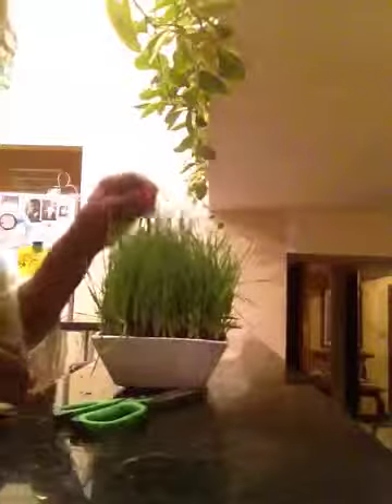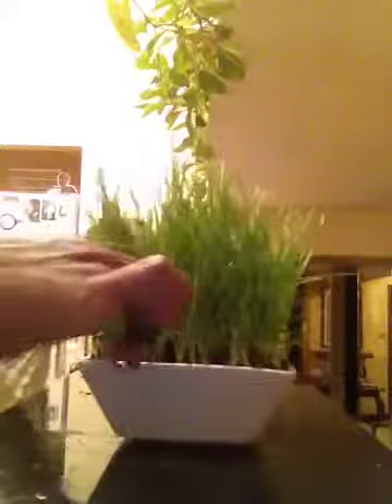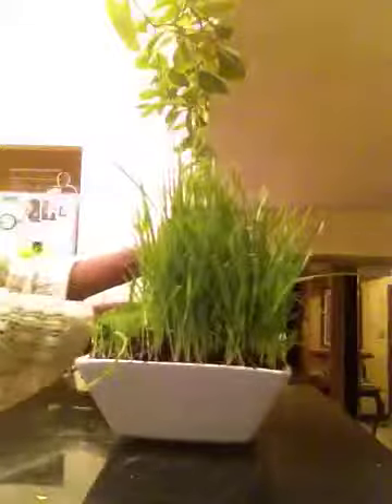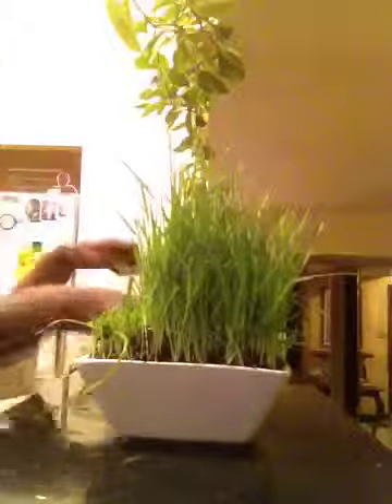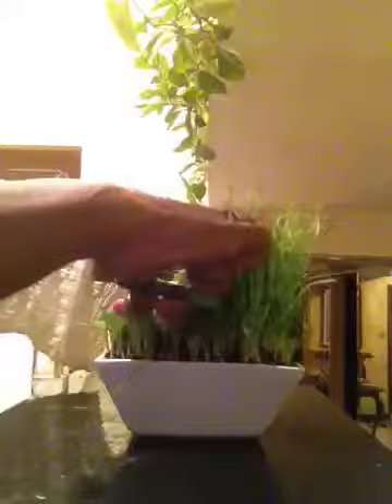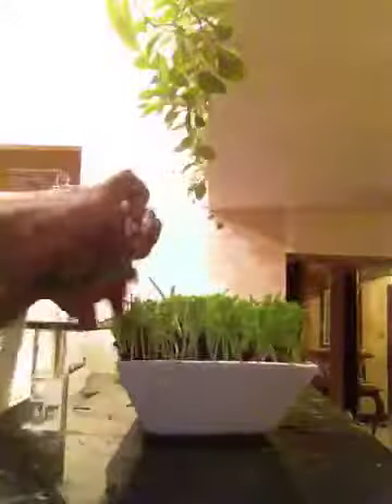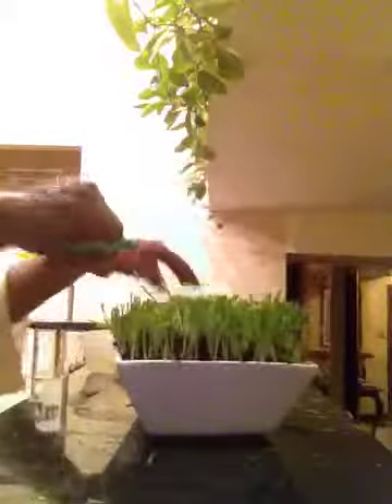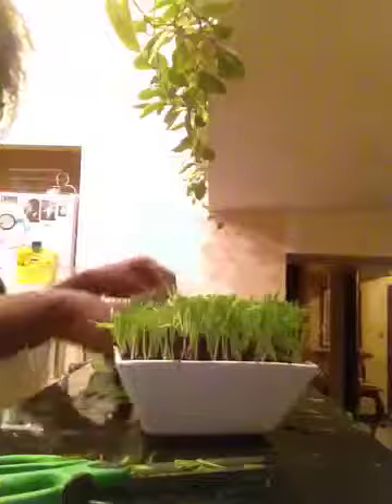How to harvest and store wheat grass